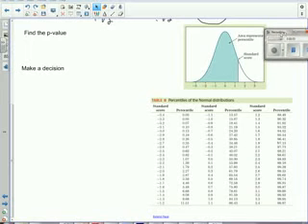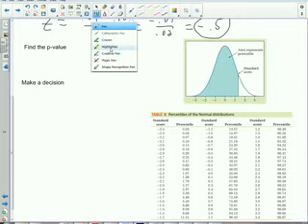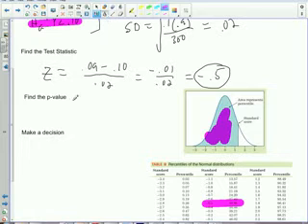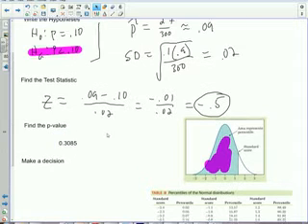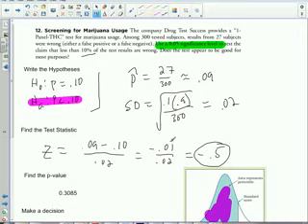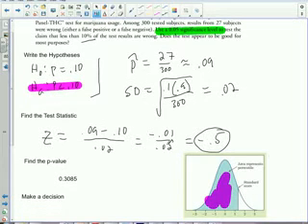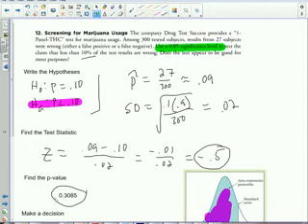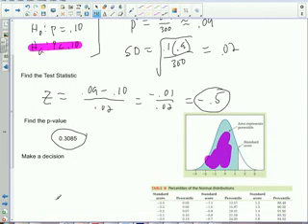Making A Decision help